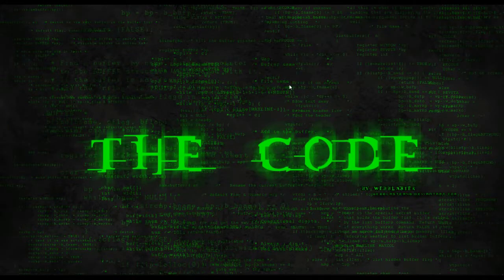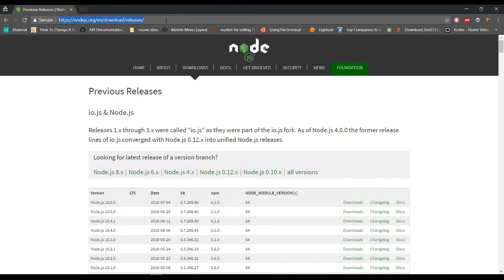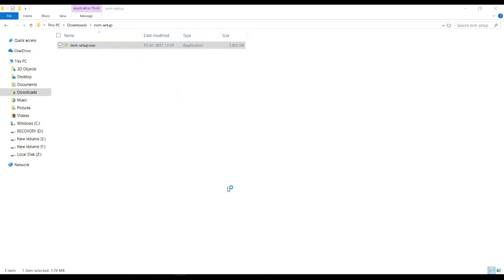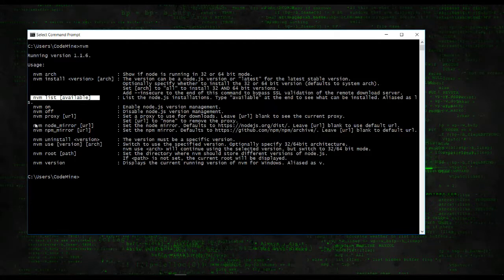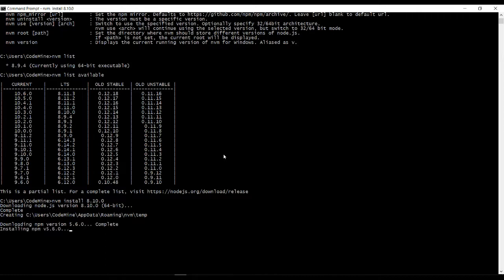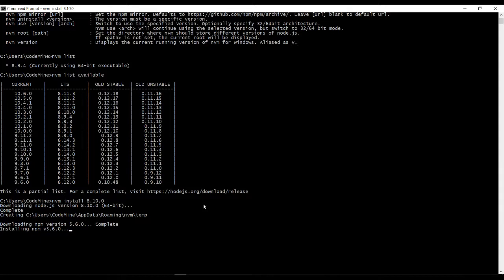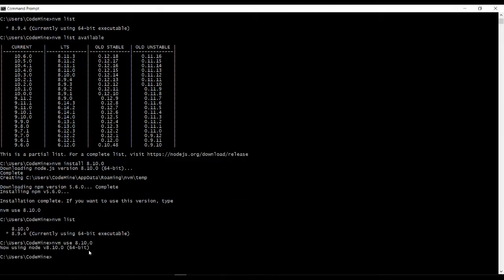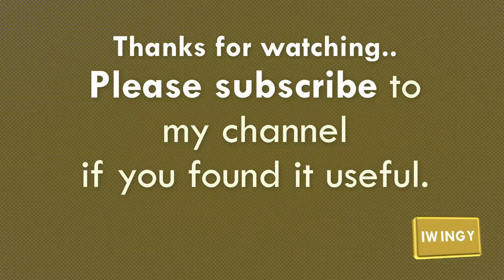Upgrade node js version using command prompt and NVM